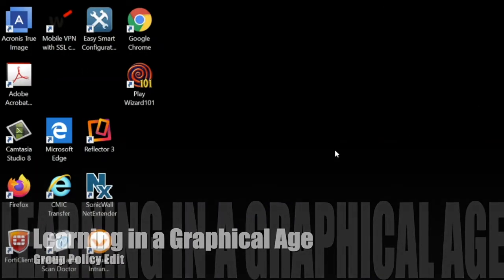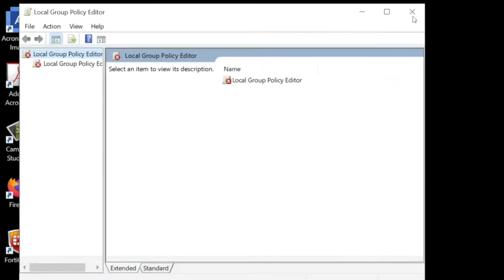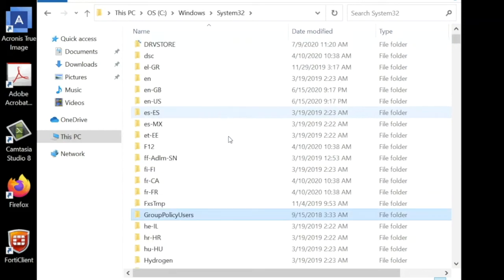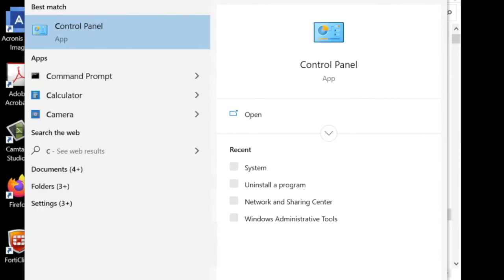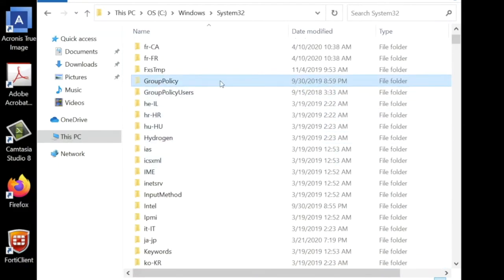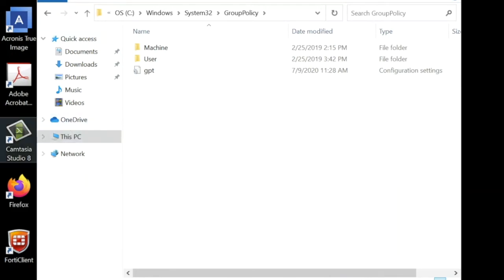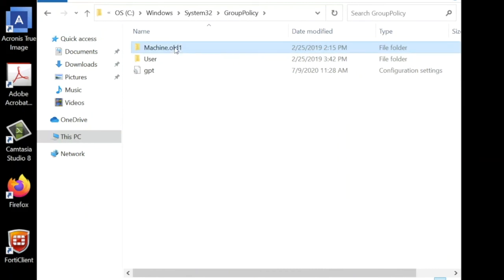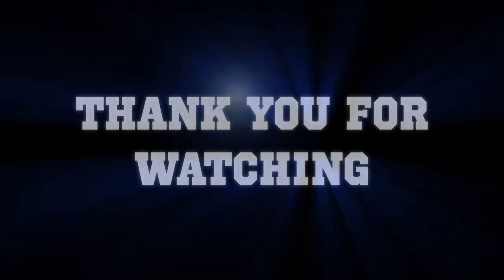Failed To Open The Group Policy Object on this computer Fixed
if you have further questions. ask questions in the comments.